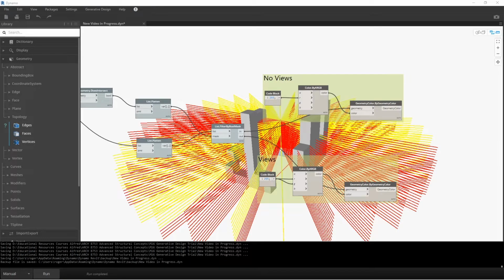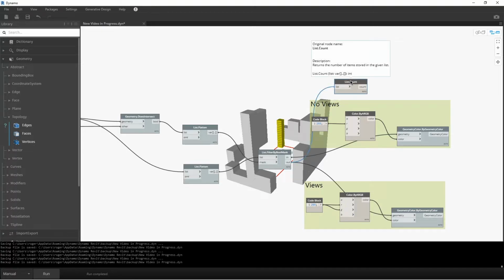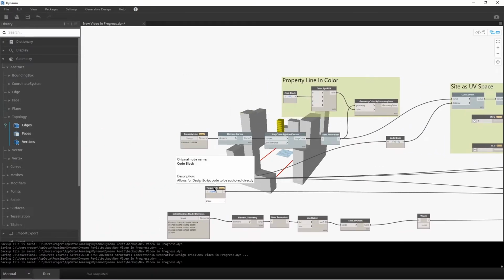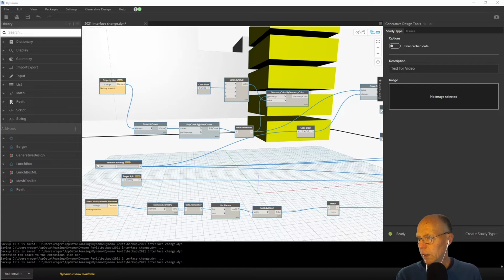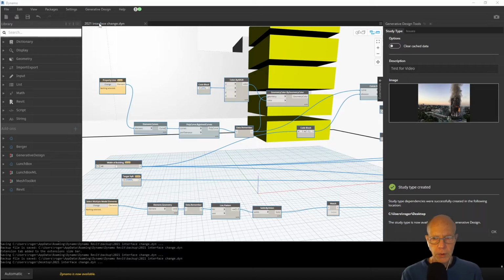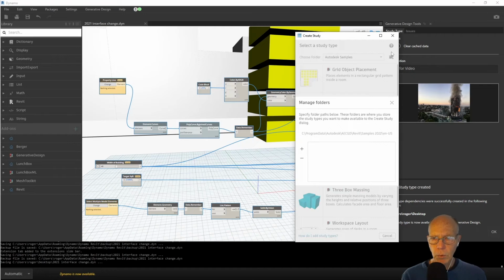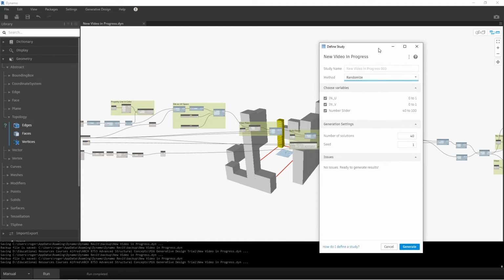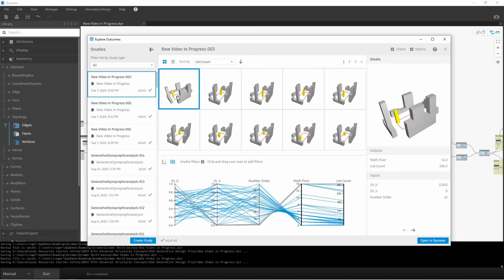ASC 16 9 run first generative design modified 10min